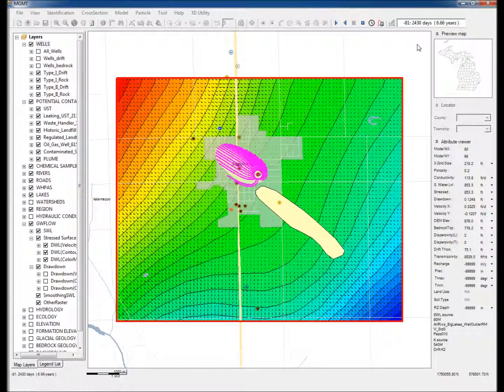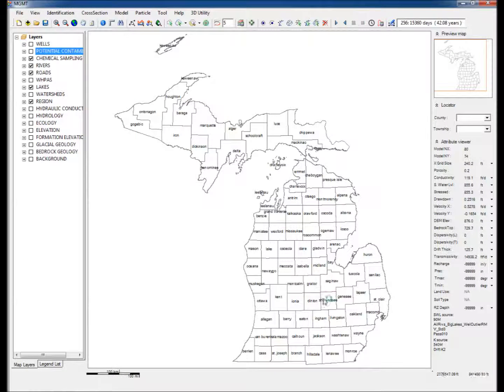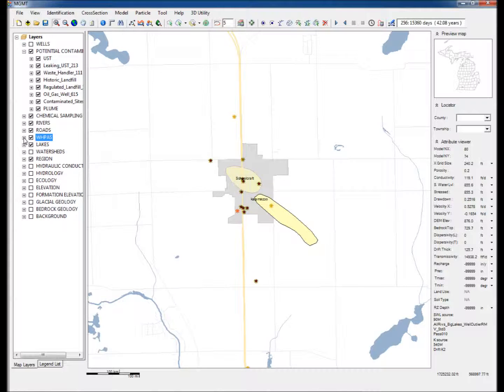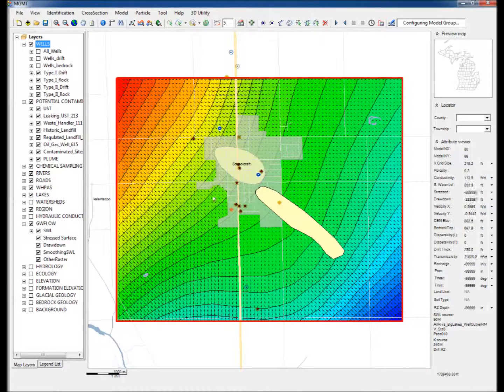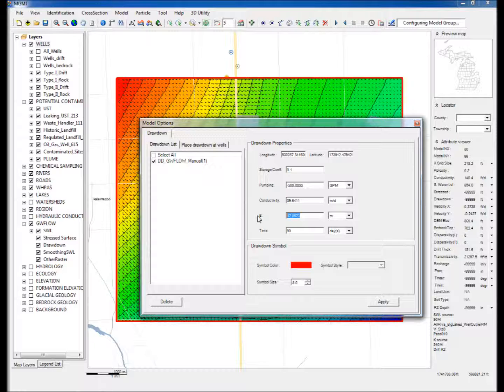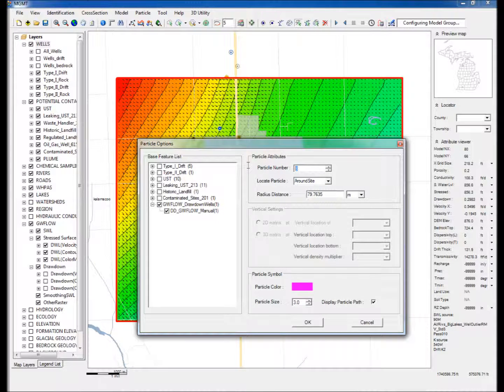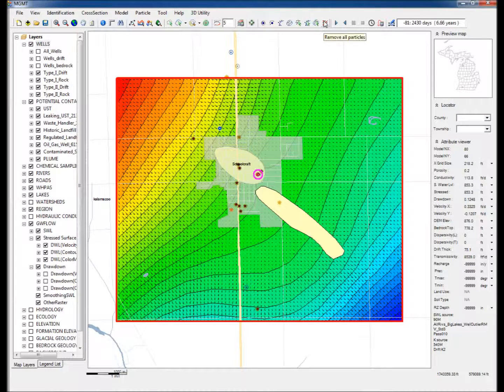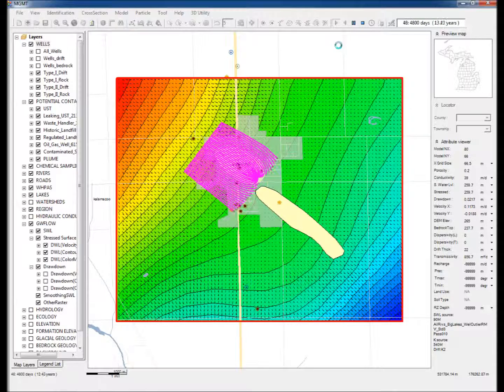MGMT Tutorial 5 - Data-driven analysis: groundwater flow and wellhead delineation (WHPA)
This video illustrates the use of the Michigan Groundwater Management Tool (MGMT) to delineate groundwater flow directions using extensive hydro-geologic data from Michigan’s massive statewide groundwater database. This example maps the flow directions around a pumping well for the village of Schoolcraft in Kalamazoo County. The so-called “Theis drawdown” created by the pumping well is super-imposed on the static water level map, which is then used to delineate a wellhead protection area or “WHPA” for the well. The wellhead delineation obtained using this approach compares favorably to that delineated by traditional methods, i.e., by collecting extensive site-specific data.

The steps to create the model are outlined briefly:
(1) The map is zoomed in to focus on the area of interest: Village of Schoolcraft, Kalamazoo County, Michigan.
(2) In the data layers, expand and check the “Potential Contaminants” group and check the “Plume” layer. This displays a polygon in Kalamazoo County that represents an existing contaminant plume delineated by traditional data collection.
(3)  Zoom into the map to focus on the area around the plume.
(4) Now expand and check the “WHPAS” group and check the “Whpa” layer. This displays an existing WHPA delineated for the community pumping well.
(5) Click on “Create polygon raster” and while holding down the Alt button, draw a rectangle around the area containing the plume.
(6) A “Model Options” window will appear; use the default options and click “Apply”.
(7) A flow field showing hydraulic head contours appears – the colors red and blue refer to high and low heads respectively. Water flows from high to low in a direction perpendicular to the head contours.
(8) Expand and check the “WELLS” group, note that Drift and Rock wells for “Type_I” and “Type_II” are checked, which denote community pumping wells. Note that a pumping well is located within the WHPA delineation.
(9) Click on “Drawdown Operation” and click on the map at the pumping well location.
(10)  In the “Model Options” window, the “Drawdown List” shows this well location under “DD_GWFLOW_Manual(1)”. Check the box next to this well location, which allows the parameters to be entered, based on which the drawdown is computed. The parameters include: pumping rate, storage coefficient, aquifer’s hydraulic conductivity, aquifer thickness and time of pumping. Use default values for all parameters. Change the aquifer thickness to 70 m.
(11)  Then click “Apply”. This superimposes the Theis drawdown on the existing static water level maps. Notice that the head contours around the pumping well have changed in response to the pumping applied.
(12)  Click on “Place particle by selecting point feature” and in the window that pops up, select the “GWFLOW_DrawdownWells(1)”. Then, select “AroundSite” under the Locate Particle option, change the number of particles to 25 and click OK.
(13)  Click on the “Time Clock” icon, and change the Time Step to 30 days and click OK.
(14)  Click “Reverse running model”. Notice that the path delineated by the particles is almost identical to the WHPA delineated by traditional method.
(15)  Click “Stop running model” and then click “Remove all particles”.
(16)  Then click “Place particle by drawing a polyline” and draw a polyline upstream of the pumping well. On the right hand side of the map, notice that the number of particles released is 40.
(17)  Change the Time Step to 100 days.
(18)  Click “Start Running Model” – this starts advecting the particles along the flow directions. Notice that while some particles are captured by the pumping well the rest move past the well and trace the plume delineated by traditional data collection.

- Hydrosimualtics INC